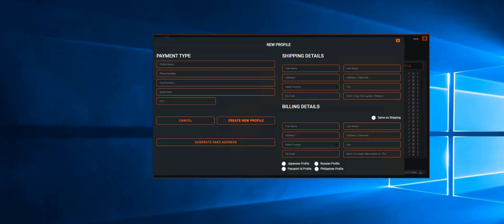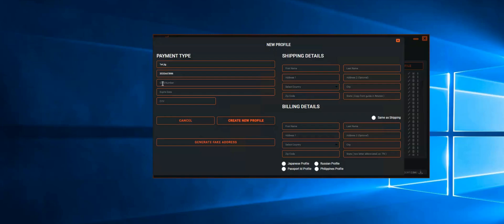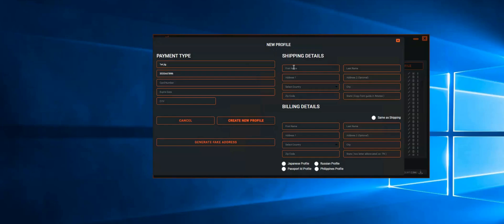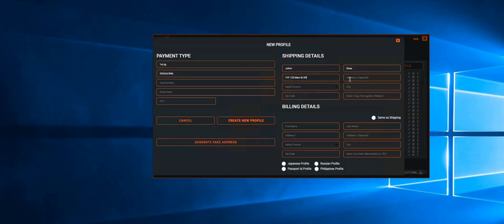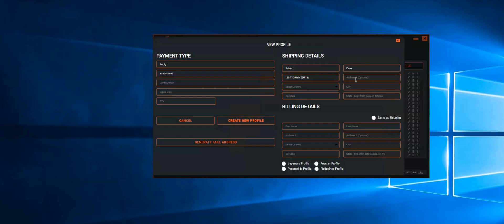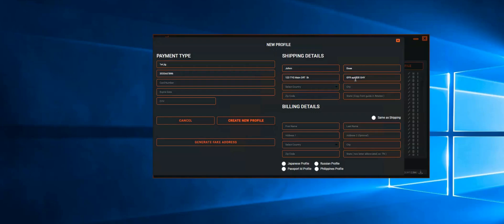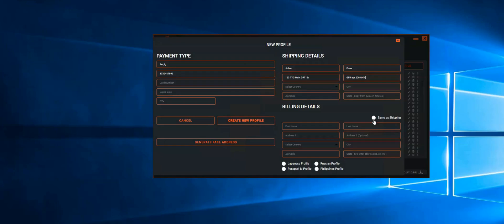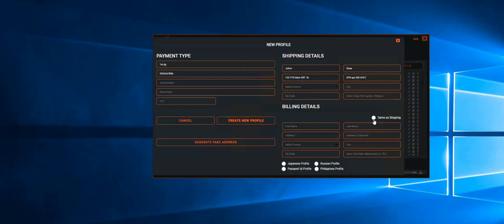TSB Profile Setup - How To JIG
How to jig and create profiles that don't get filtered.